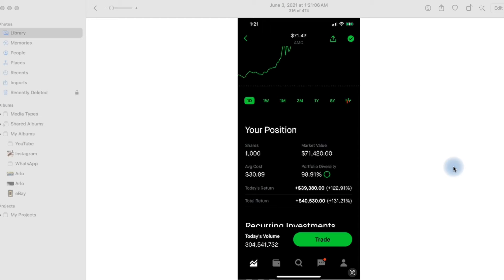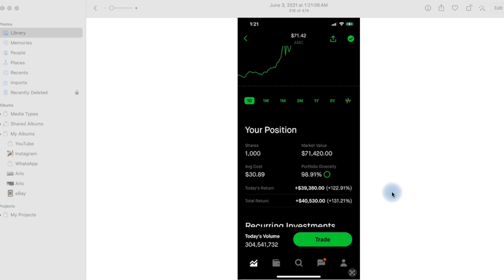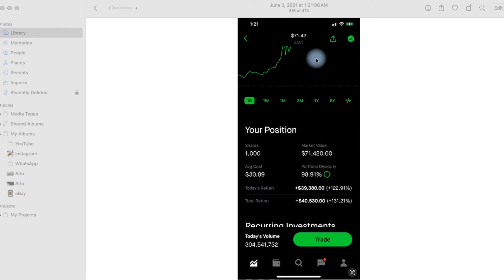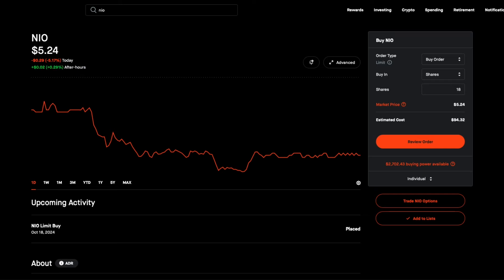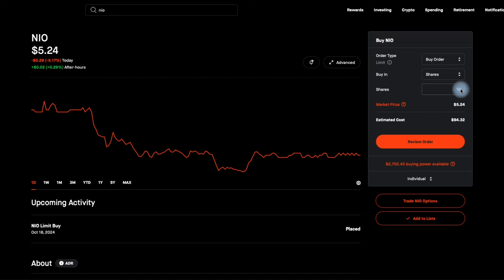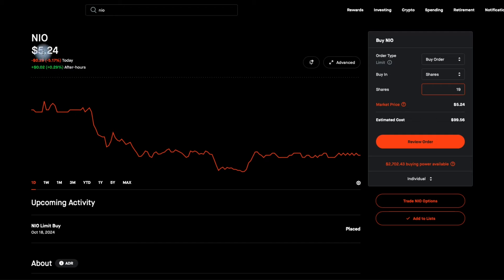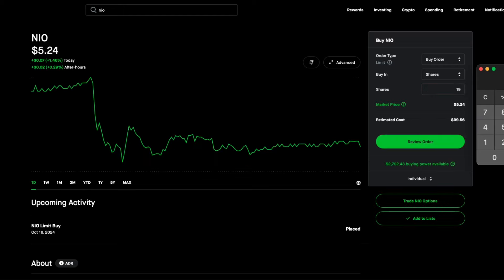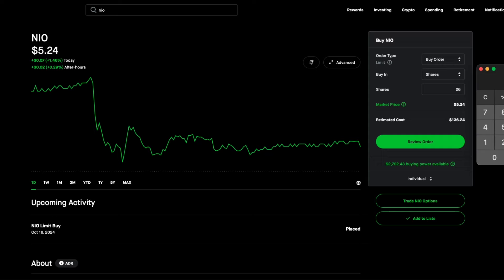How To Start Trading With Only $100 Nio Stock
Hey everybody, this is Martin Mi5. Today's video is to show you how you can start day trading with just $100.

day trading, swing trading, how to day trade with a small account, martin mi5, andre diaz, nio stock, nio stock news, nio stock price,